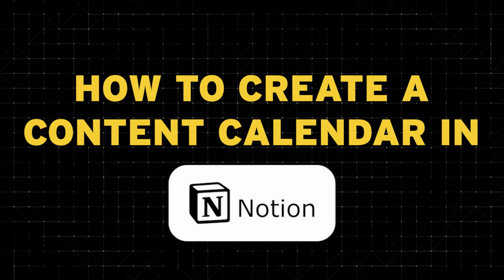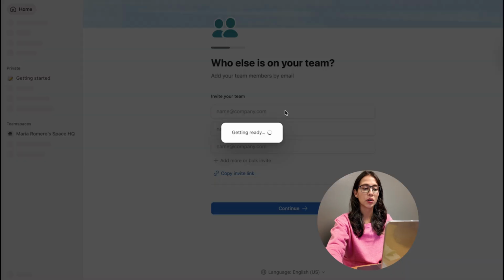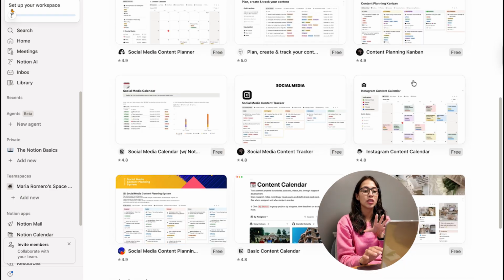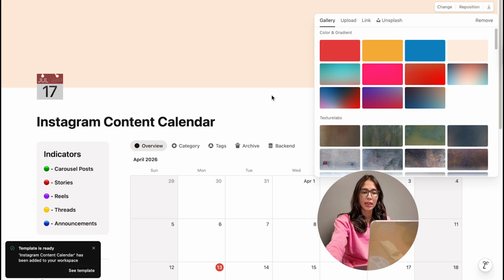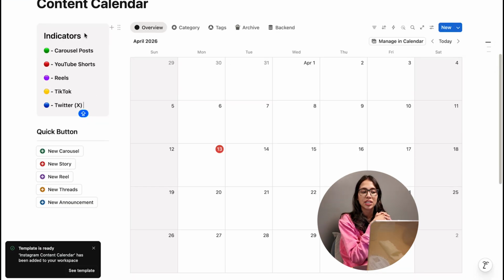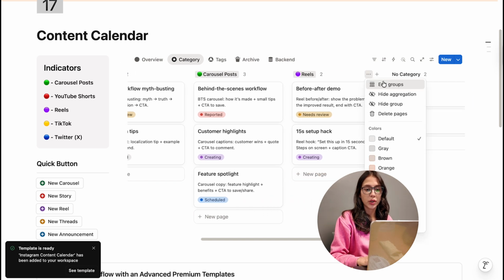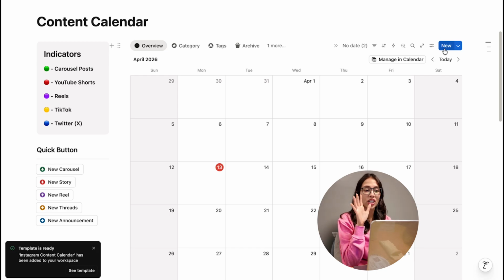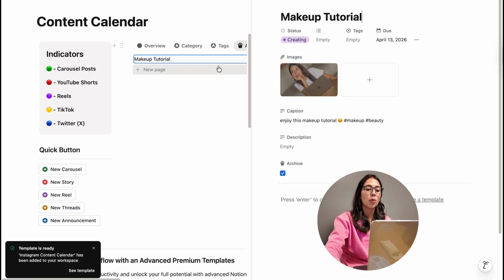How to Create a Content Calendar in Notion 2026 (Step-by-step for Beginners)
In this video, I go over how to create a content calendar in Notion completely for free. If you're a content creator or business owner who feels scattered trying to keep track of your videos, posts, and uploads across multiple platforms, this tutorial will show you exactly how to set up a system that keeps everything organized in one place.

Our favorite business must-haves:
💳 Best business credit cards:

Be sure to watch this video until the end because I'll walk you through how to customize your calendar with content pillars, categories, and platform tags so you can plan weeks of content in advance. You'll also see how to add and manage new video ideas so nothing falls through the cracks, which is something most creators struggle with when they're just getting started.

This Notion content calendar tutorial covers everything from finding the right free template to organizing your uploads by platform. If you've been looking for a simple way to plan your YouTube videos, TikToks, and Instagram posts without paying for expensive tools, this step by step guide will help you build a system that actually works for your workflow.

– Maria

Timeline:
0:00 - Intro
0:53 - Create a Free Notion Account
1:20 - Setting Up Your Notion Workspace
2:01 - Finding Content Calendar Templates
2:34 - Selecting the Best Calendar Template
3:32 - Customizing Your Calendar Aesthetics
4:53 - Organizing Content by Platform
6:22 - Editing Categories and Content Pillars
8:11 - Adding and Managing New Videos
9:39 - Outro + CTA